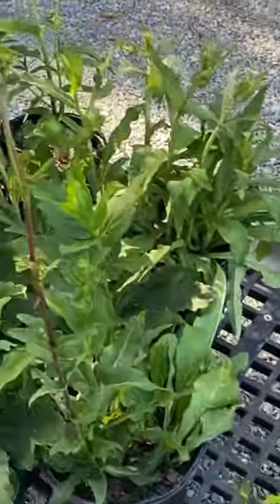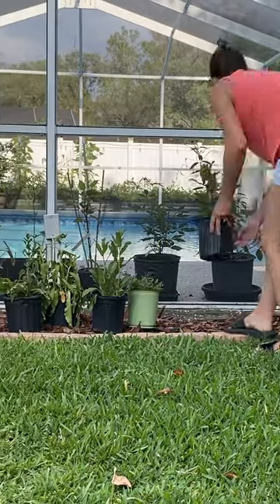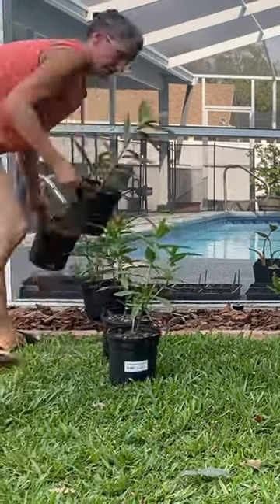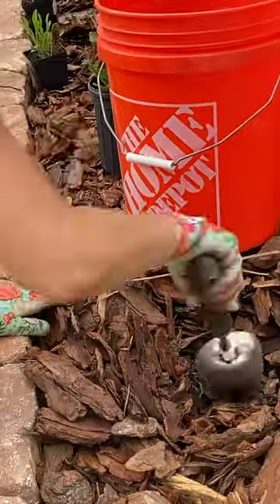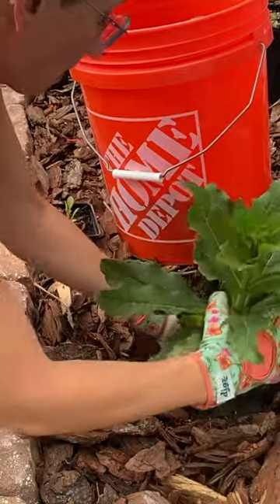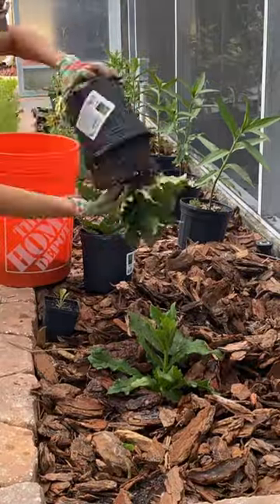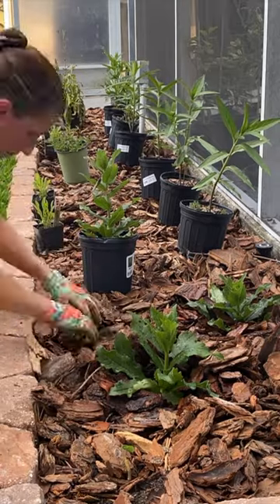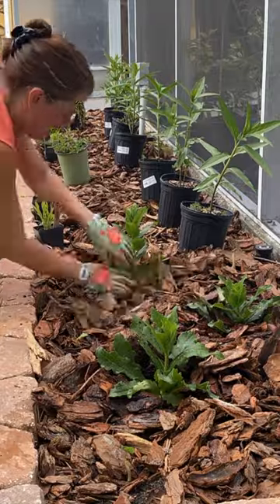She Did THIS Simple Thing to Bring Bees 🐝 to the Garden!